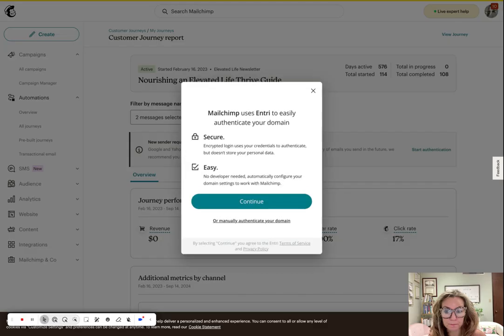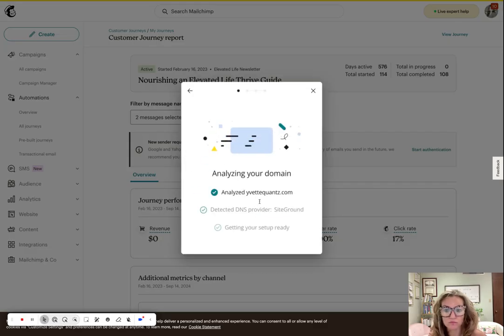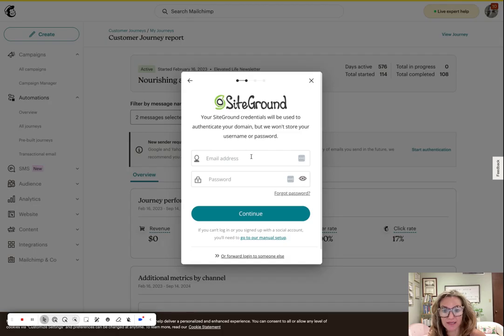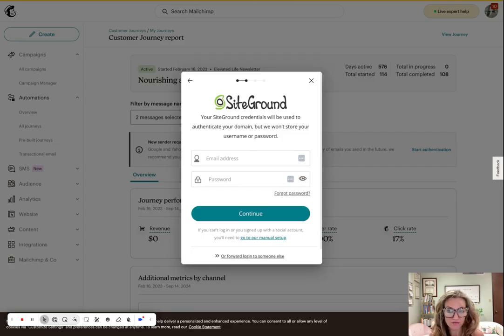How to Authenticate Your Domain in Mailchimp | Affy Academy by Affy Health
Authenticating your domain in Mailchimp is a key step to ensure your emails look professional, land in inboxes (not spam), and build trust with your clients. In this Affy Academy tutorial, we’ll walk you through the simple process step by step.

🔍 In this video, you'll learn how to:
✔️ Access the domain authentication settings in your Mailchimp account
✔️ Add Mailchimp’s DNS records to your domain provider (GoDaddy, Squarespace, Google, etc.)
✔️ Confirm your domain authentication
✔️ Improve deliverability and email credibility for your Affy-powered newsletters

🔐 Why it matters:
Authenticating your domain tells email providers that you are the trusted sender—not Mailchimp—so your newsletters reach your clients’ inboxes consistently and securely.

💡 Tip: Don’t skip this step—it’s quick, easy, and essential to keep your email marketing efforts running smoothly.